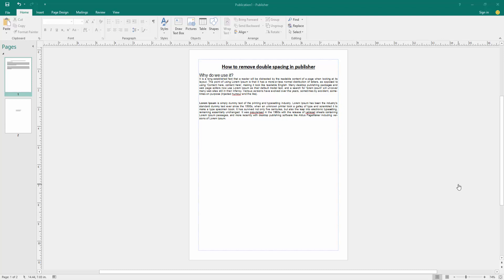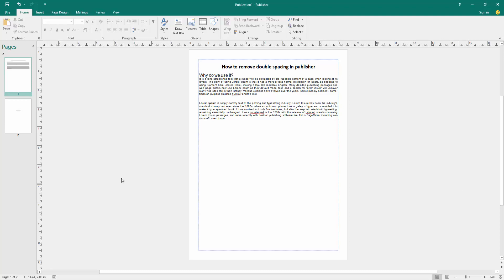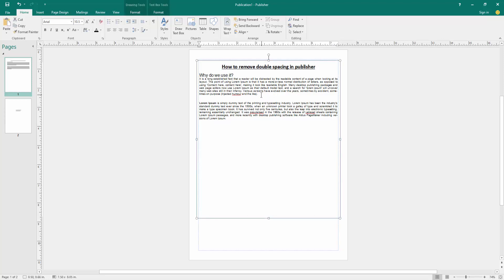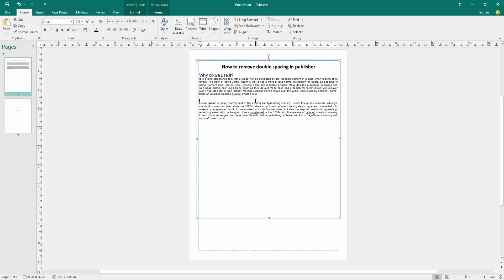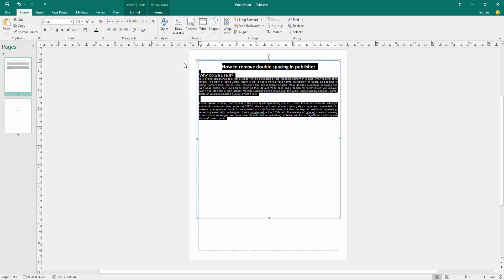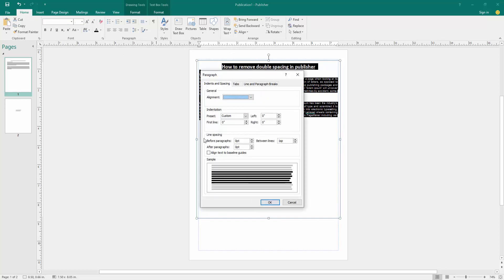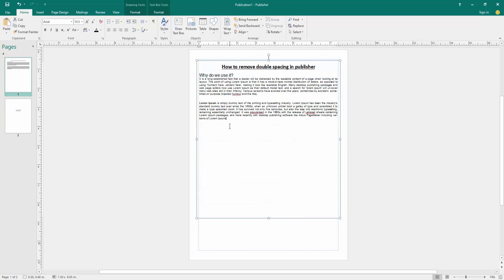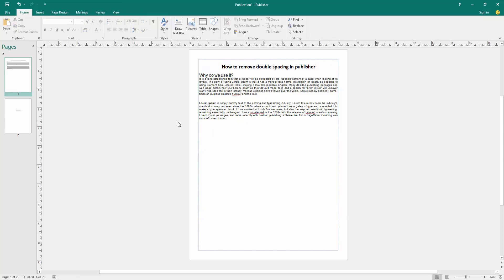How to remove double spacing in publisher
Assalamu Walaikum,
In this video I will show you, How to remove double spacing in publisher. Let's get started.